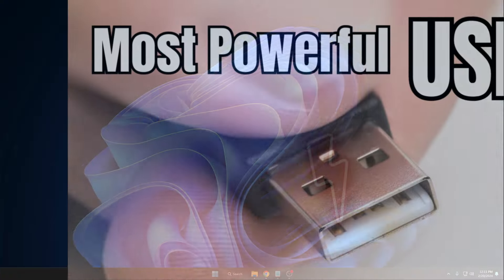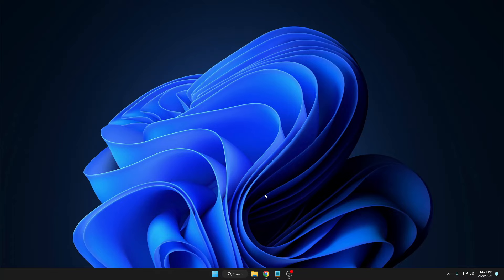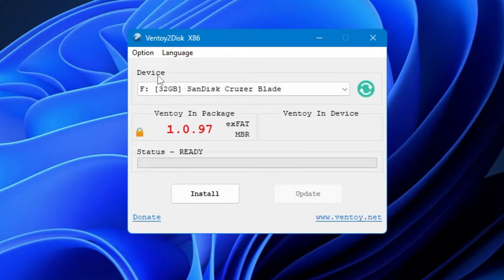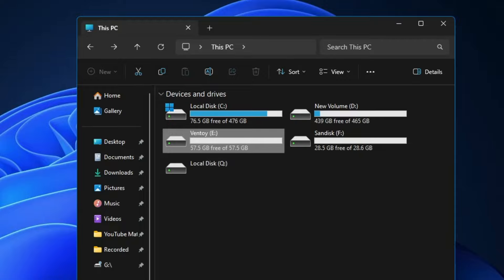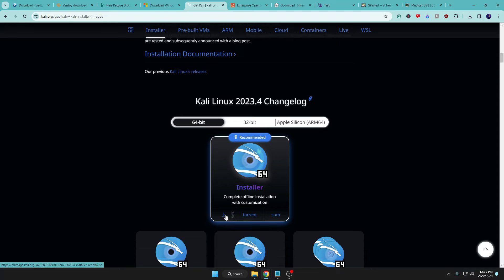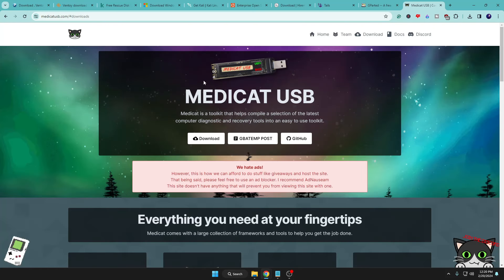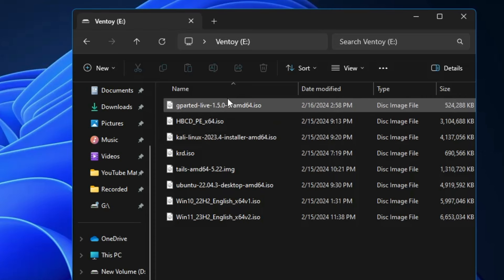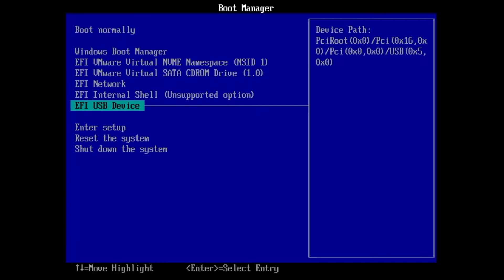Most POWERFUL USB in 2024 | All-In-One Multi Boot USB With 50 OS and Utilities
Every PC user must have this all-in-one Multiboot USB as this will help
you to install any OS, troubleshoot, run Antiviruses, and many other
utilities like data recovery and password reset

☑ Watched the video!
☐ Liked?